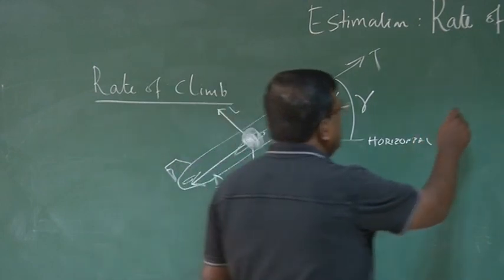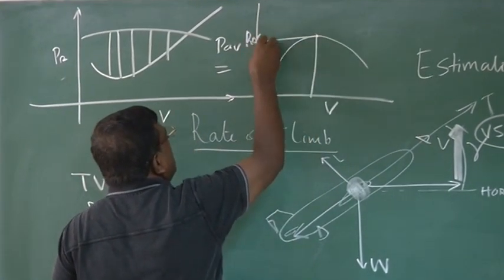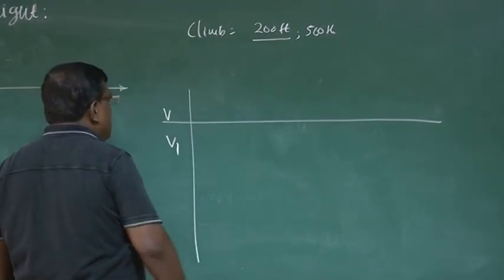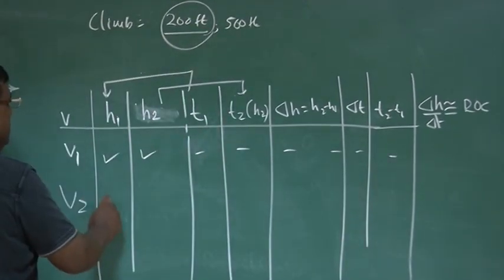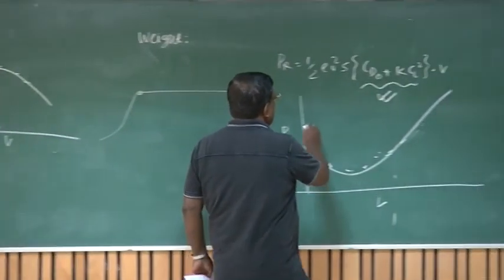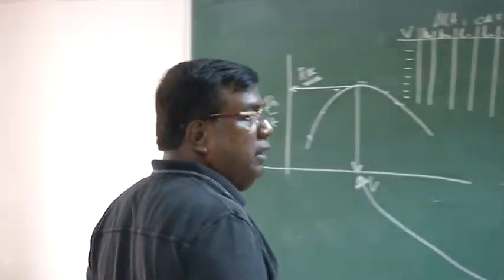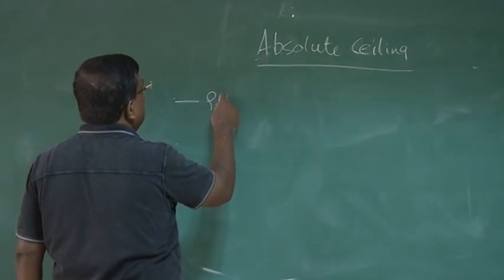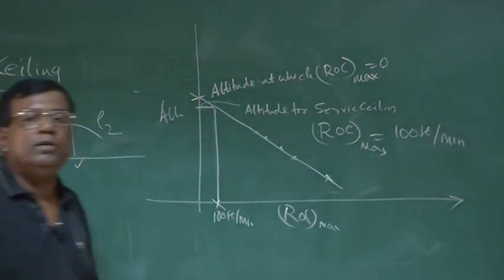Estimation of Rate of Climb